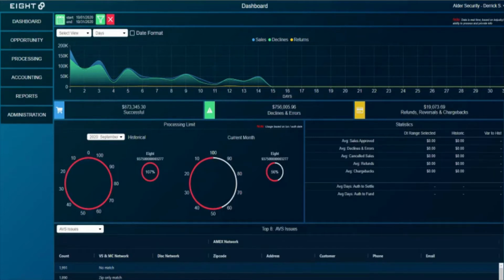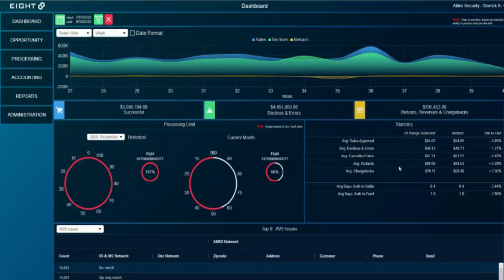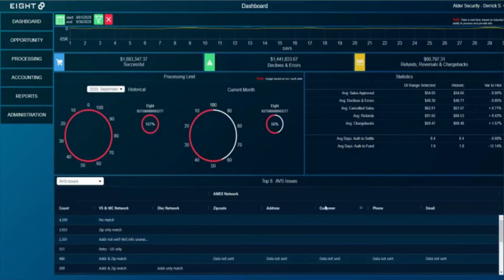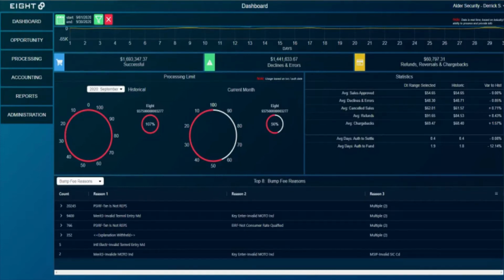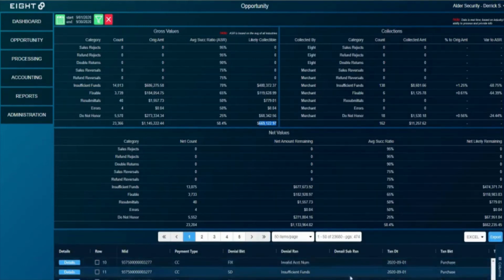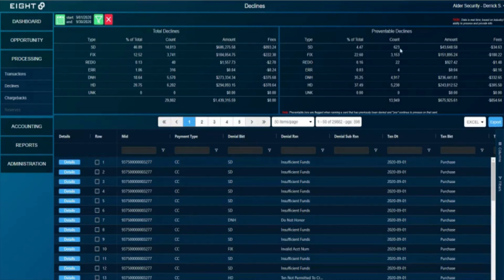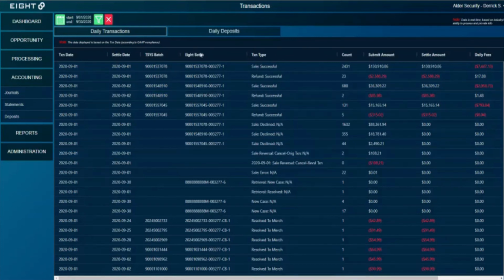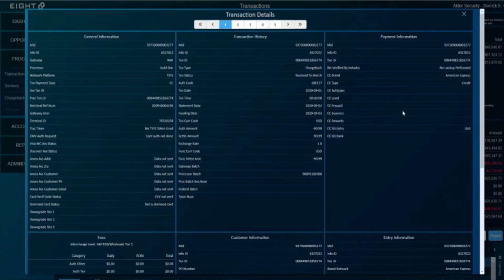New Platform Overview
Updated Platform Overview